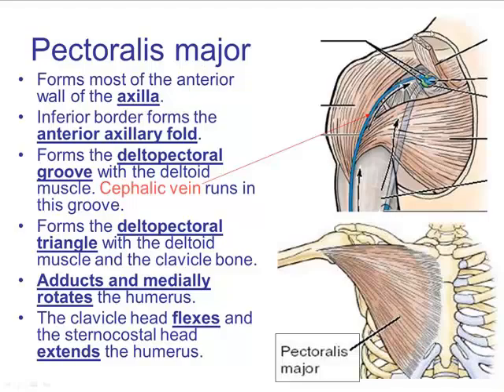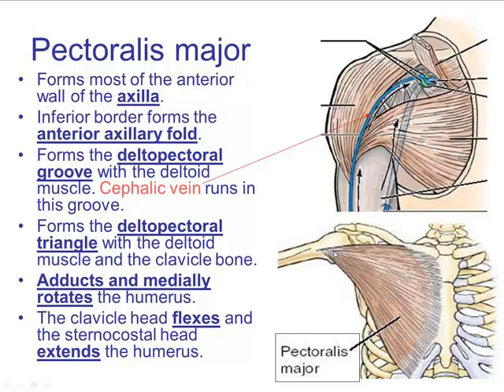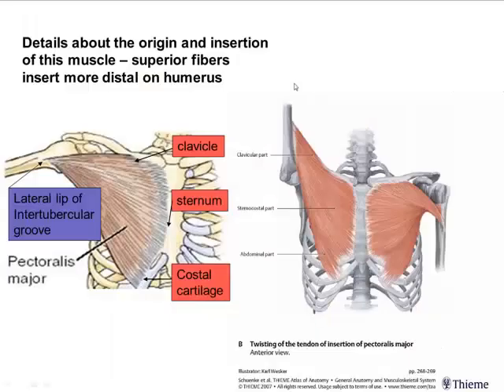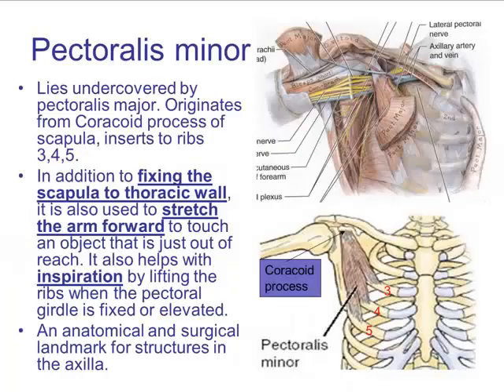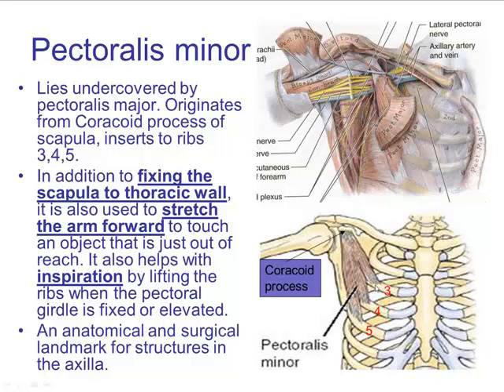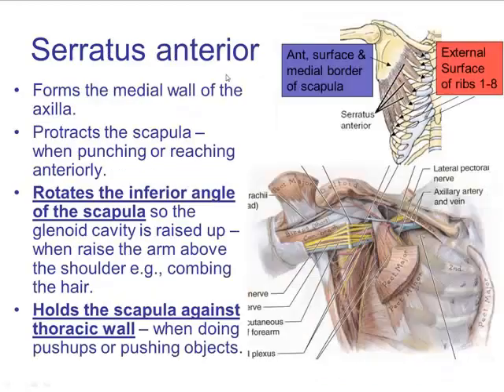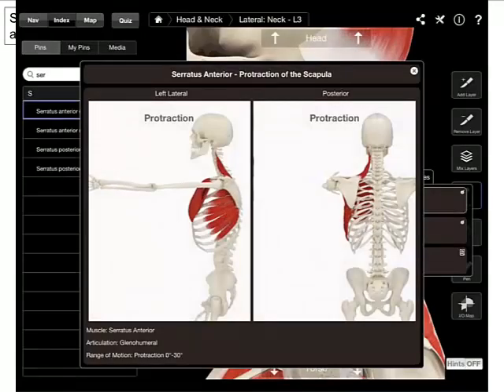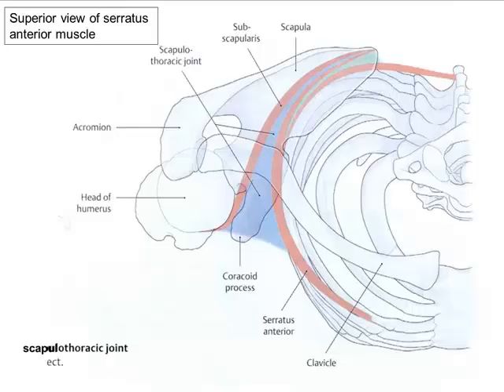Shoulder_Axila_Back_Muscles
Example of Podcast capturing PPT lecture, voice and iPad app images.  Using Reflector app, Camtasia Relay, Polycom and some editing in Camtasia Studio.